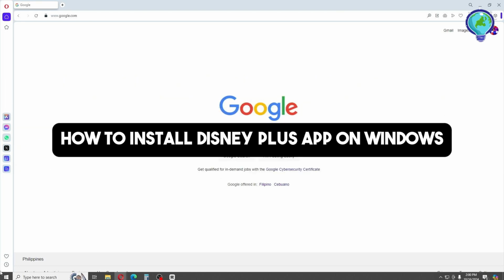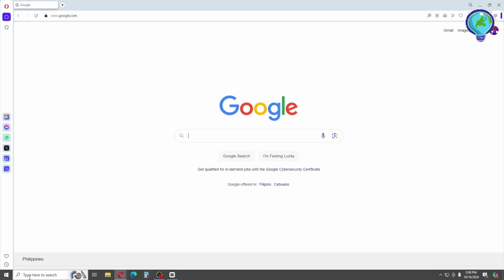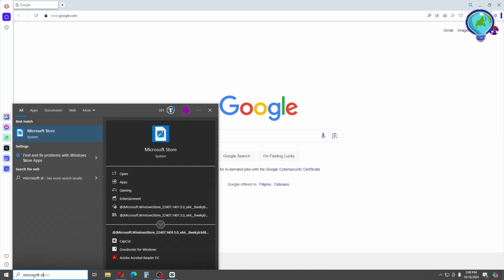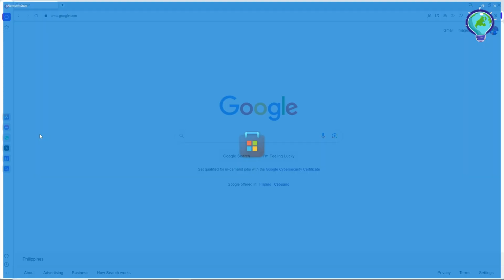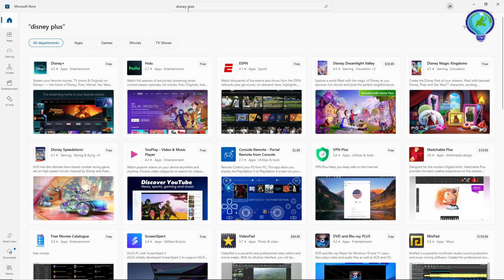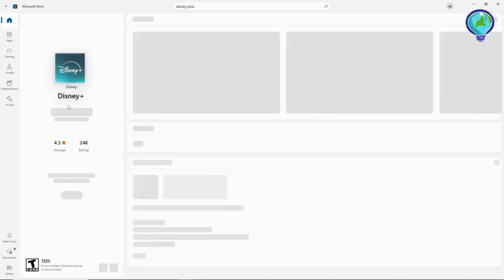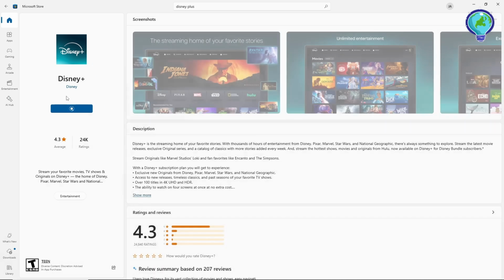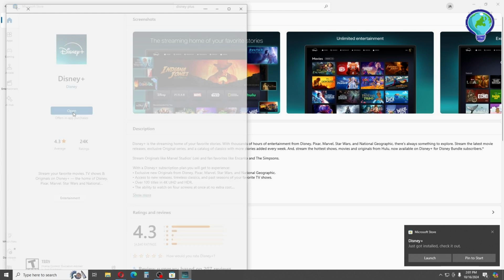How to Install Disney Plus App on Windows (2024) - Full Guide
Want to enjoy your favorite Disney Plus shows and movies on your Windows device? In this comprehensive guide for 2024, we’ll walk you through the step-by-step process to install the Disney Plus app on your Windows computer. Whether you’re using the Microsoft Store or downloading it directly, we’ve got you covered with easy-to-follow instructions to get you streaming in no time!